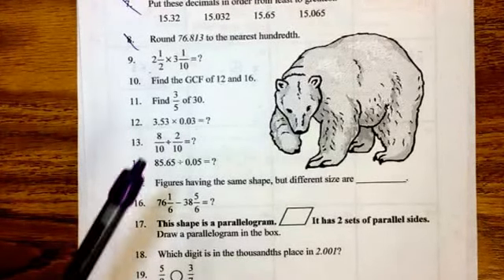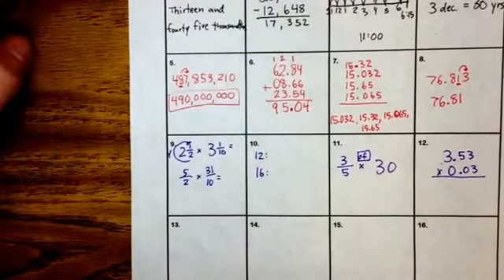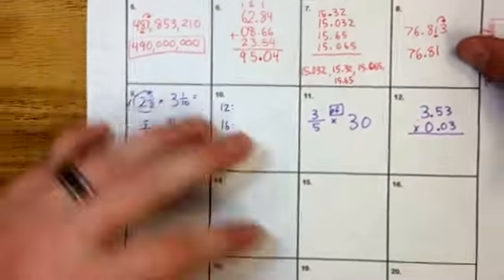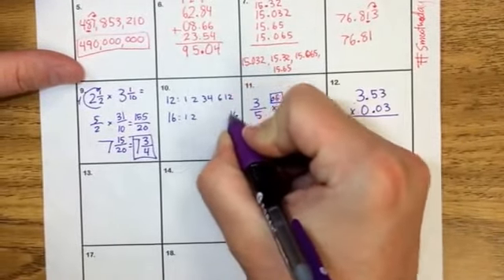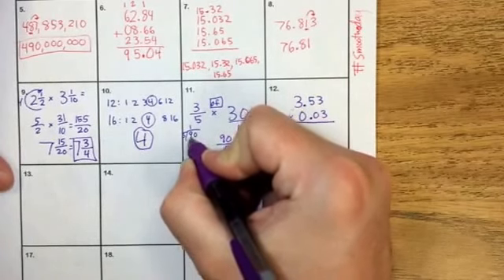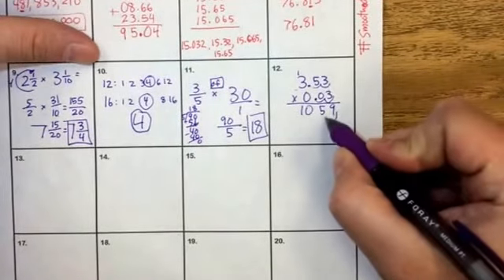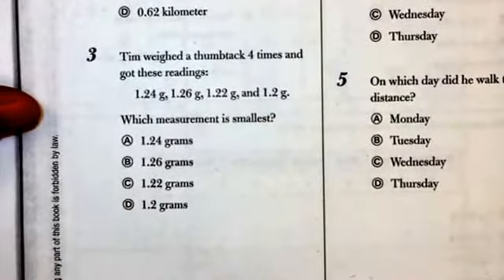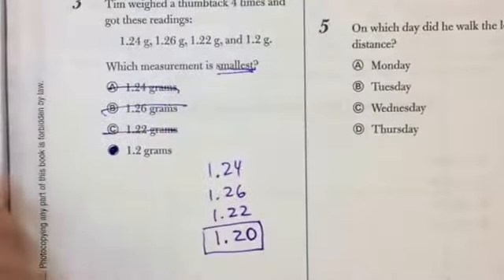Wednesday 4/6 Bell Ringer and Word Problem Answers